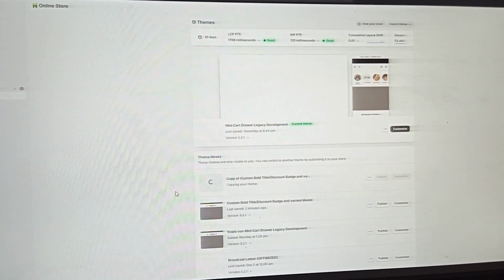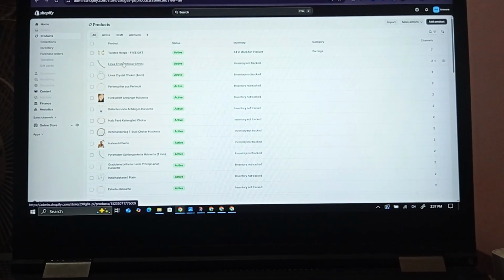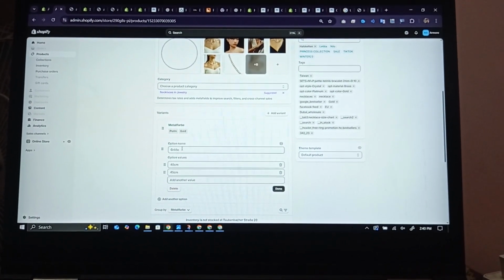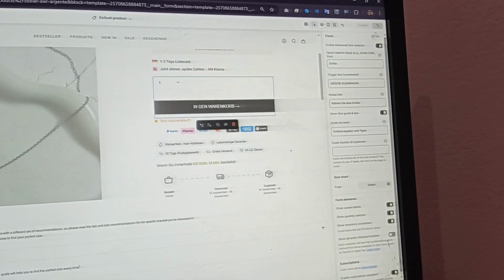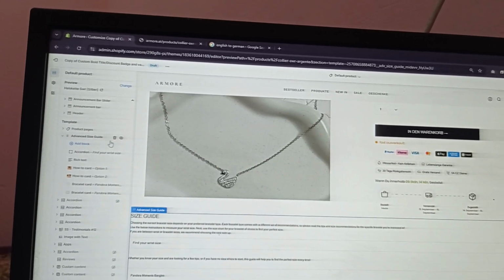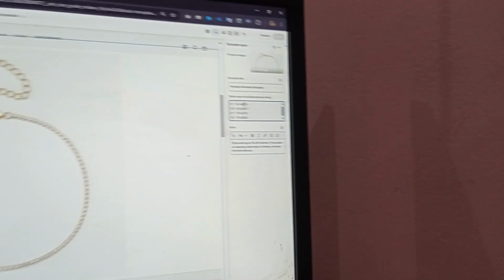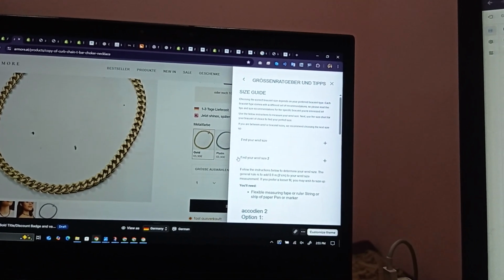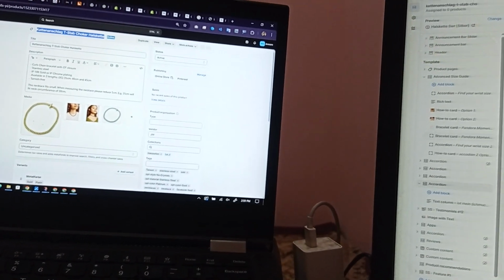Advanced Size Selector Pandra setup Guide